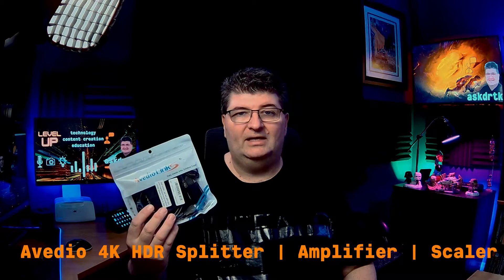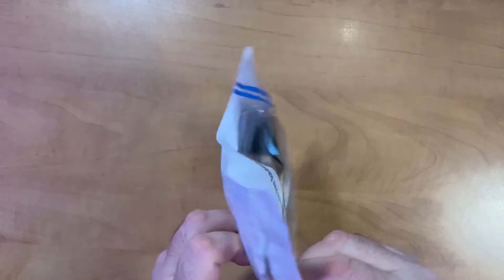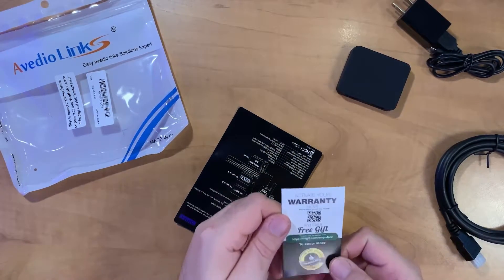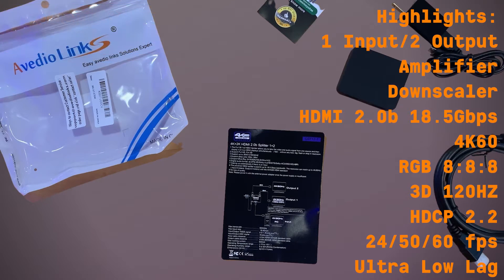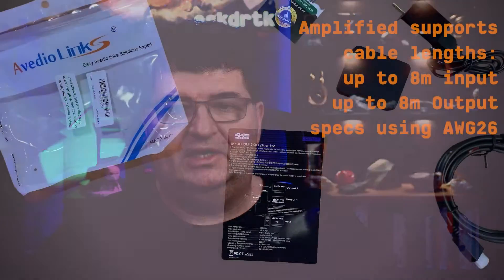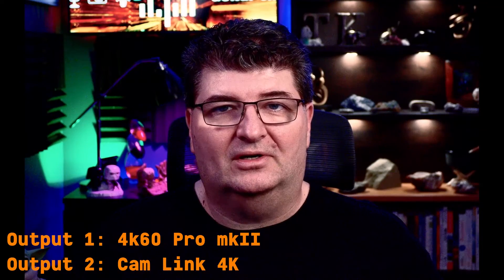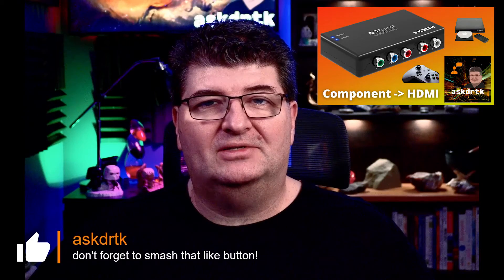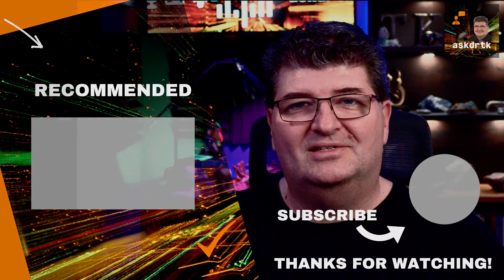HDMI Splitter Unboxing and Detailed Review - How Good is the Avedio?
This is a detailed review of the Avedio HDMI splitter / scaler / amplifier. An HDMI splitter can be used to distribute video sources such as computers, game consoles, dvd / blu-ray players, cameras, and much more. In this detailed review, I test the performance of the Avedia HDMI splitter for image quality, scale, and latency. I also test the splitter's claim to amplify HDMI signals over cables exceeding 20 feet. This review also looks at whether the Avedio HDMI splitter is suitable for latency sensitive applications like gaming and side by side displays.

At a reasonable price, the Avedio HDMI splitter looks like a deal to be had. Let's find out if it lives up to the impressive claims of performance.

Links
Avedio 4K HDMI splitter/scaler